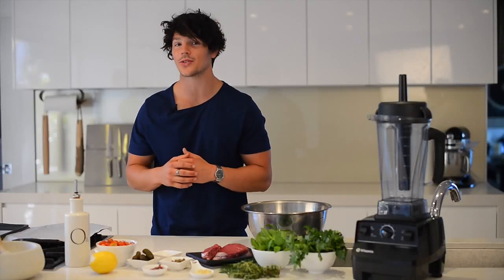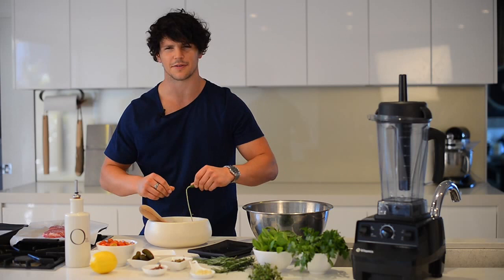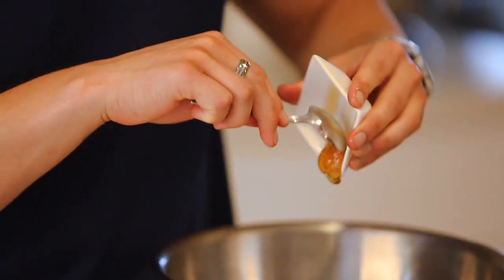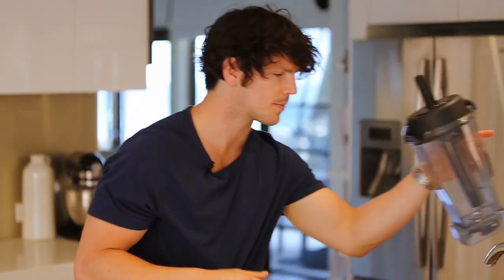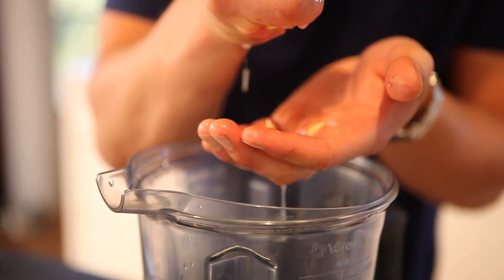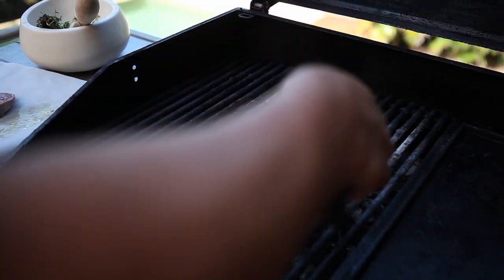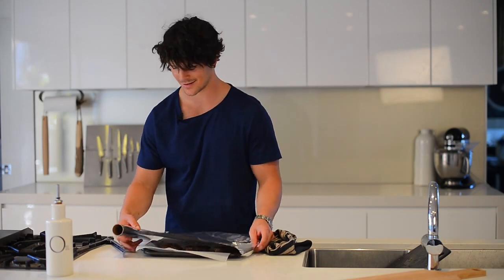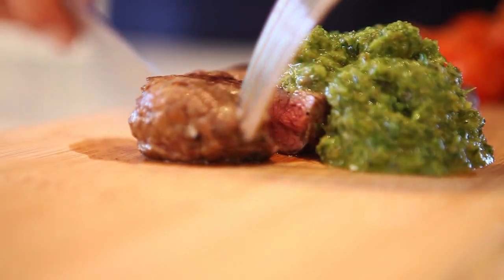The Perfect Steak with Salsa Verde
In this short 5 minute video I teach you how to cook an amazing Eye fillet Steak with Salsa Verde and oven roasted sweet Tomatoes.

Cooking the perfect steak is an art and every great BBQ'er has their special method. After being fortunate to meet and hang out with the great Heston Blumenthal I couldn't not go past his method of turning the meat every 15 seconds. His reasoning was purely scientific and naturally I am not going try and educate you, rather than to say he is too smart to not trust.